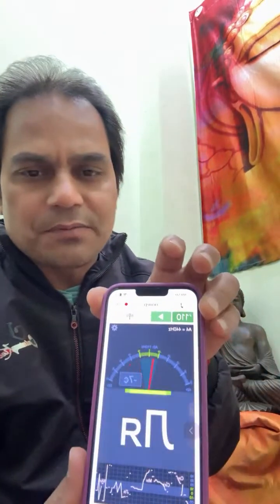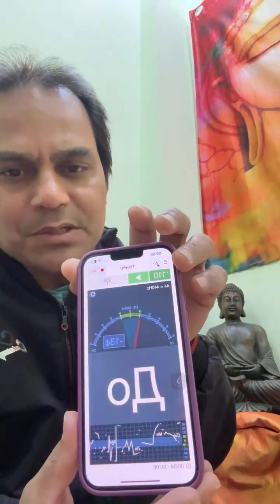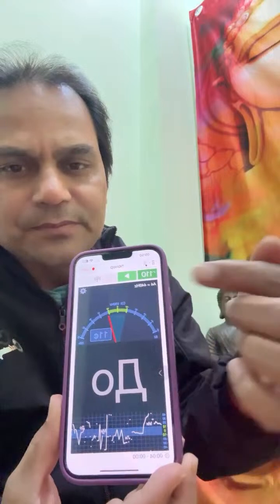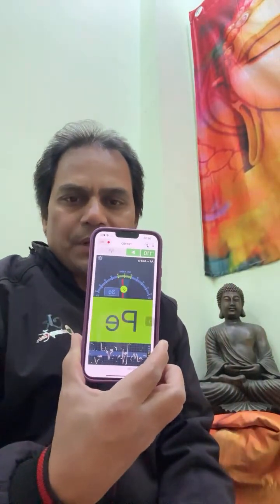Sound Healing Instruments by Master Sri Yogi Anand | Transformative Vibrational Healing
Experience the profound power of sound healing with Master Sri Yogi Anand, an enlightened Himalayan Yogi and founder of Adwait Yoga School. In this video, Master Sri Yogi Anand introduces various sound healing instruments that are used for deep relaxation, chakra balancing, and spiritual awakening.

Discover the mystical vibrations of:
✅ Singing Bowls – Tibetan and Crystal Bowls for chakra healing
✅ Gongs – Powerful resonance for clearing negative energy
✅ Tuning Forks – Precision frequency healing for the body and mind
✅ Bells & Chimes – Creating harmony and inner peace
✅ Mantra Chanting – Sacred sounds for meditation and transformation

Learn how these instruments can help you achieve mental clarity, emotional balance, and deep healing. Sound healing is an ancient practice that aligns your energy field, removes blockages, and enhances overall spiritual well-being.

✨ Join us on this sonic journey of self-discovery! ✨